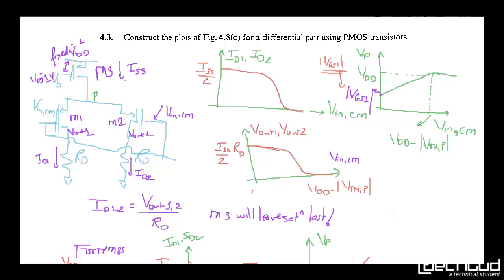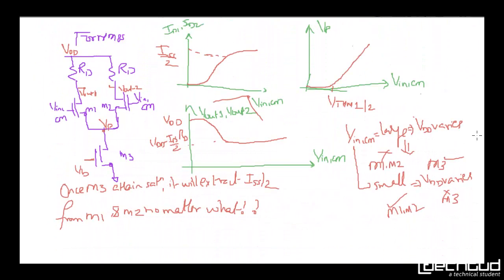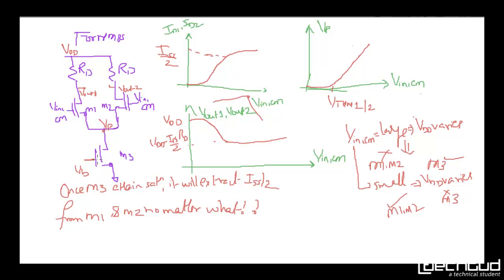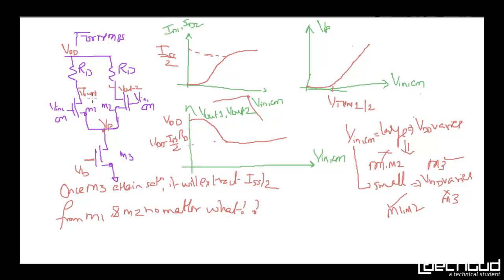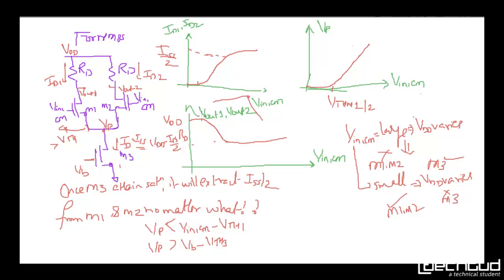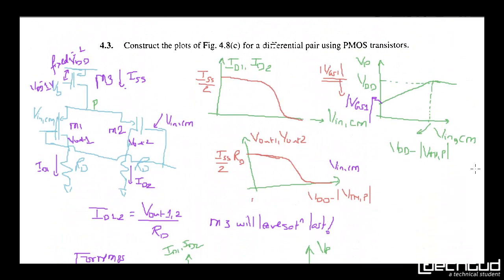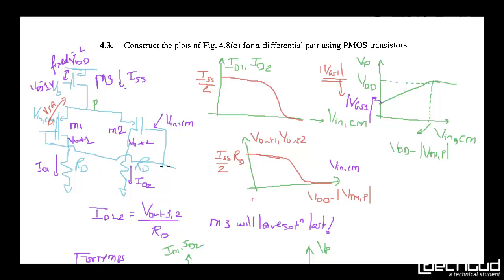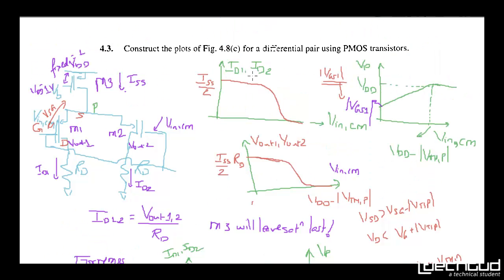Analog VLSI: Problem Session-3 Differential Pair